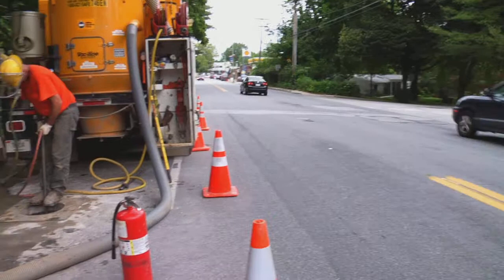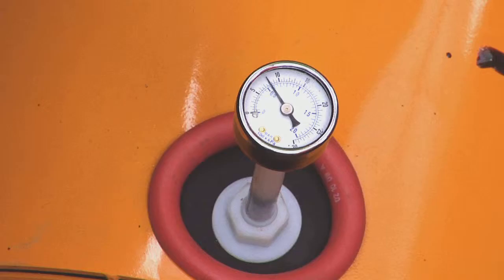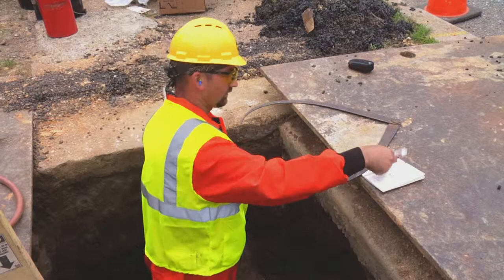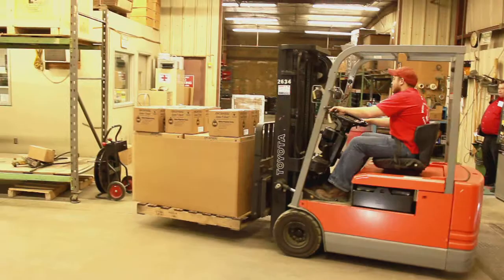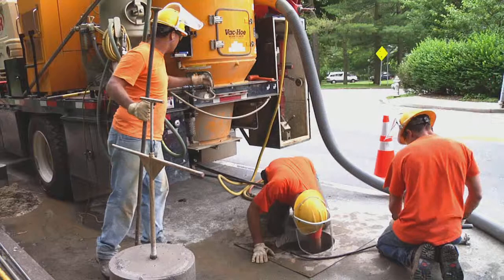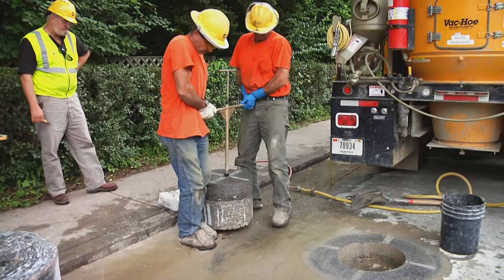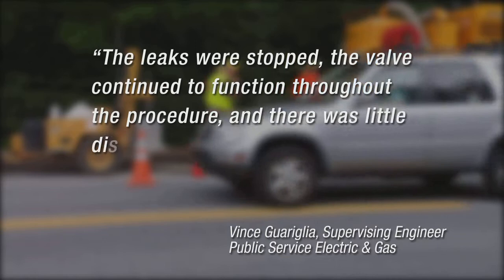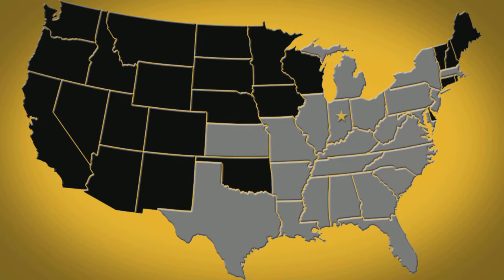Miller Pipeline Safe T Seal Process Example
This video is to demonstrate the Safe-T Seal technique on how to stop leaks in gas lines without turning off the gas and digging up the street.  Video was used on the company website and to help with marketing and sales